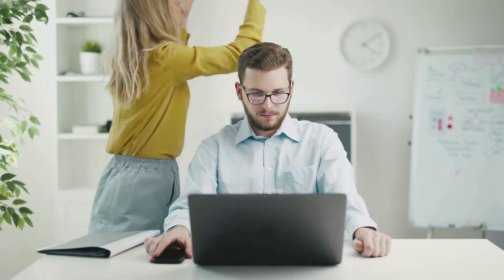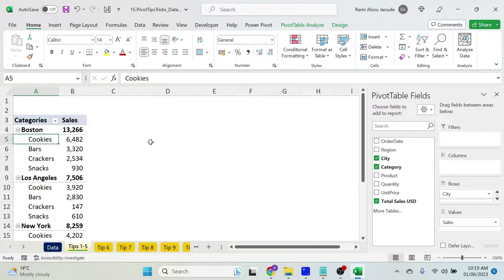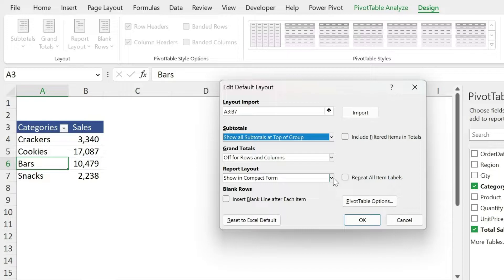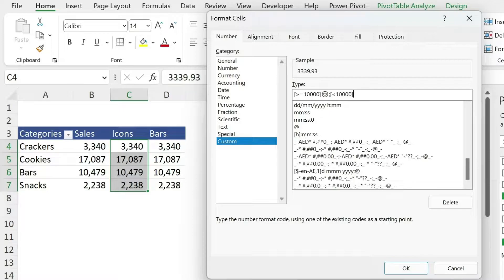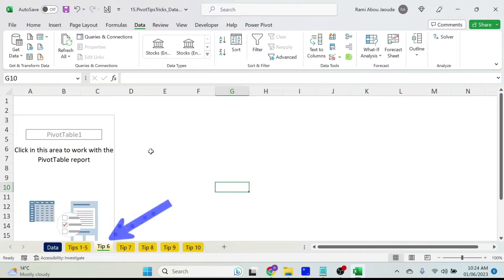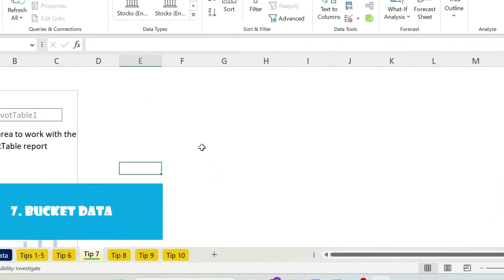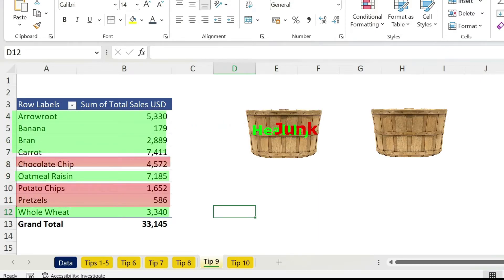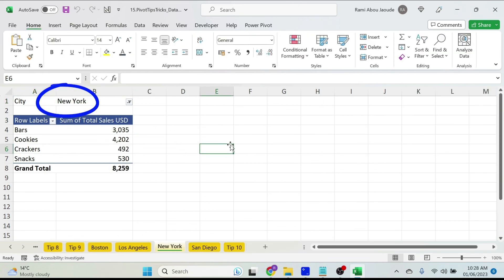I wish I knew These Advanced Pivot Table Tips & Tricks! 🪄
Excel Pivot Table Best Practices: Learn how to implement best practices for creating and managing pivot tables in Excel. We'll guide you through optimizing your pivot table setup to achieve accurate and insightful results.

Welcome to our latest video on Excel pivot tables! In this comprehensive tutorial, we will explore 10 advanced tips and tricks that will elevate your Excel pivot table skills. Whether you're a data analyst, business professional, or an Excel enthusiast, these tips will enhance your data analysis and reporting capabilities.

1. Check the underlying data and how to remove the option: Discover the importance of reviewing and modifying the underlying data to ensure your pivot table reflects the most relevant information.

2. How to move and order a list of items: Explore techniques to rearrange and prioritize items within your pivot table for better data presentation and analysis.

3. Default Layout and Set Default Design: Customize the default layout and design settings of your pivot table to align with your preferred visual style and streamline your workflow.

4. Add icons and bars to make the pivot table more lively: Learn how to incorporate icons and colorful bars into your pivot table to make it visually engaging and easy to interpret.

5. Get the value filter to appear: Uncover the method to display value filters within your pivot table, allowing you to filter data based on specific criteria.

6. Show items with no value: Discover how to include items with no values in your pivot table, ensuring a comprehensive analysis of your data.

7. How to Group values into buckets: Learn the process of grouping values into buckets or ranges to simplify and categorize your data for effective analysis.

8. Only keep the Top N values: Explore techniques to retain only the top N values in your pivot table, enabling you to focus on the most significant data points.

9. How to create custom item groups: Master the art of creating custom item groups within your pivot table, enabling you to categorize and analyze data based on your specific requirements.

10. How to create multiple filtered reports in one go: Discover how to generate multiple filtered reports simultaneously from a single pivot table, saving you time and effort.

By the end of this video, you'll have a solid understanding of these advanced tips and tricks, empowering you to leverage Excel pivot tables to their full potential.